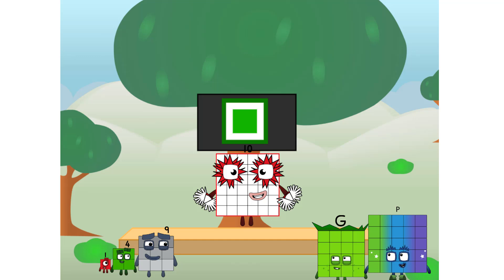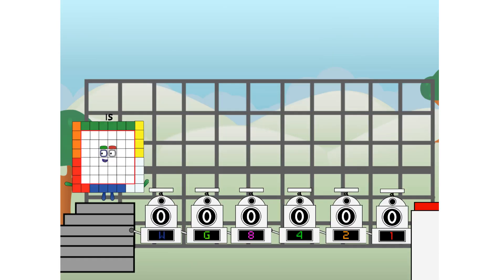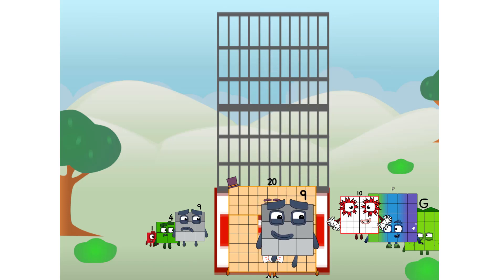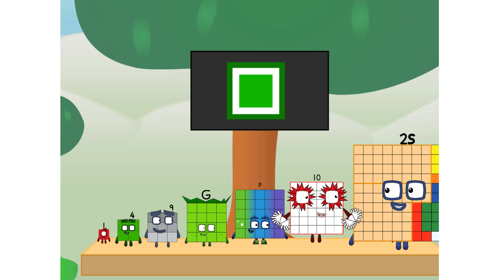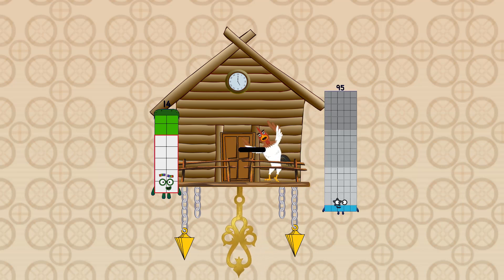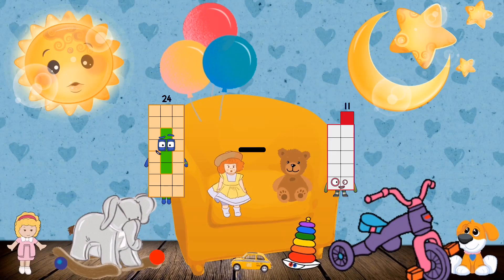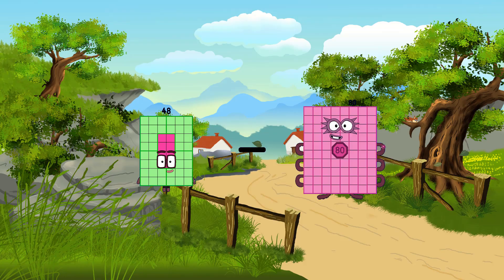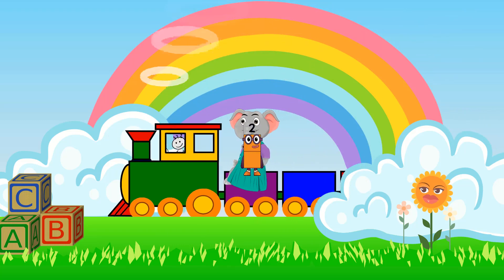Numberblocks Math: Undecimalblocks Square on the Moon | Numberblocks Step Squad | LEVEL 2 | #243